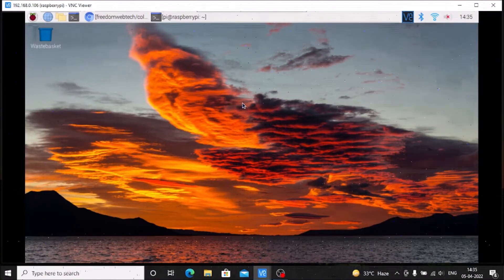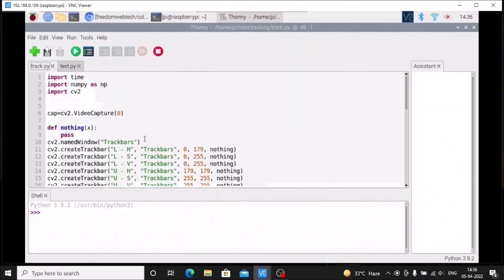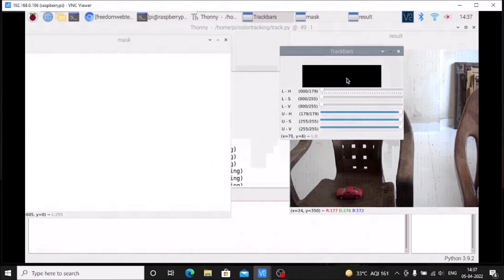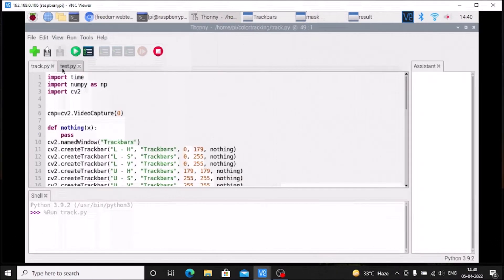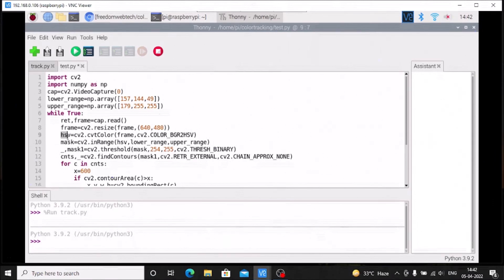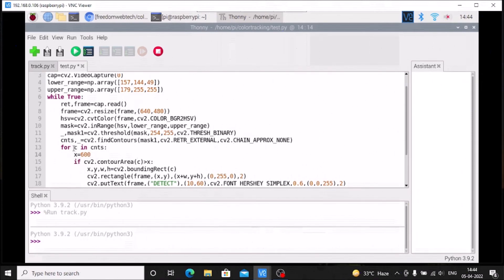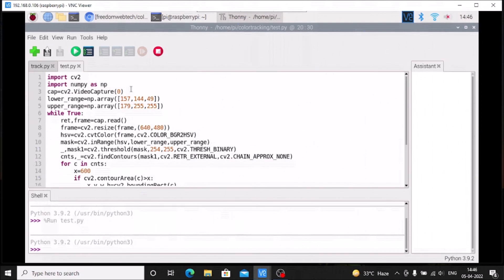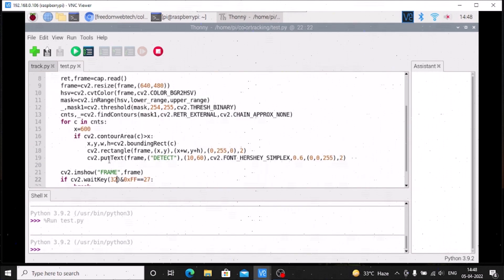Color recognition with Opencv and Python | raspberry pi 4 object detection | computer vision